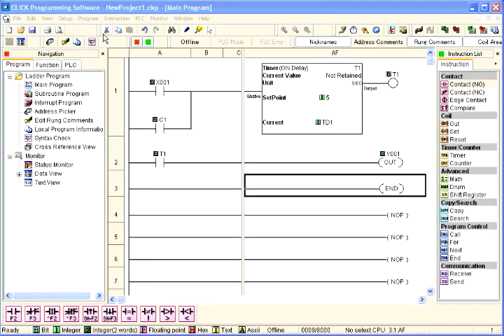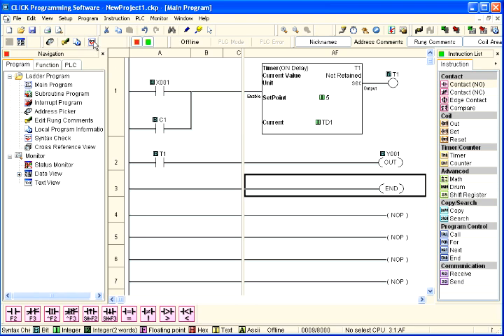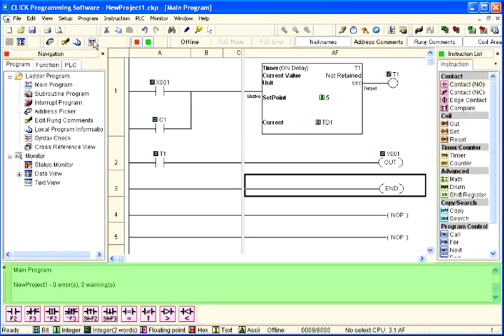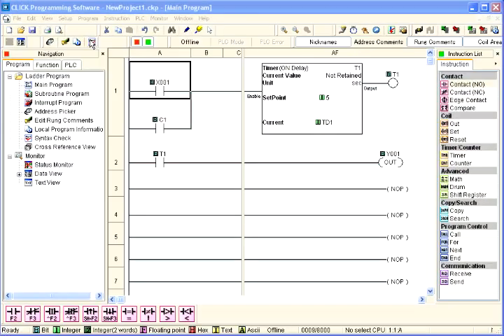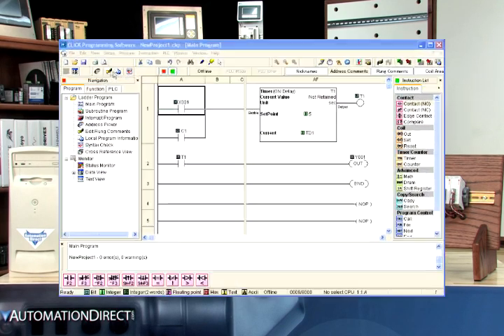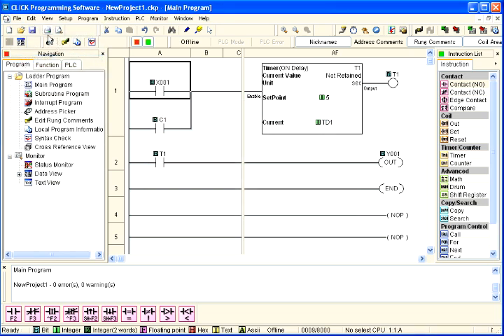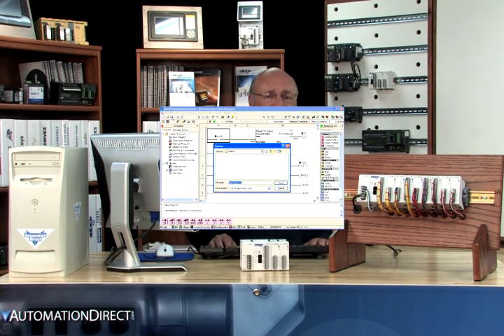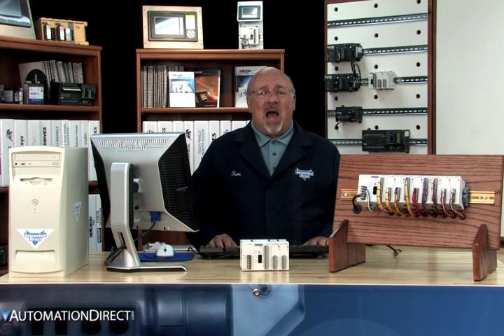CLICK PLC - How to Save and Compile a Project (Part 4) from AutomationDirect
Video Tutorial - CLICK PLCs - Getting Started - Part 4, Save and Compile Project.